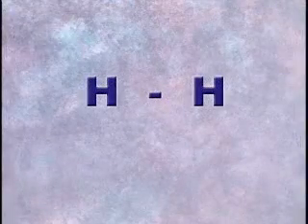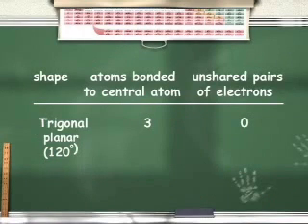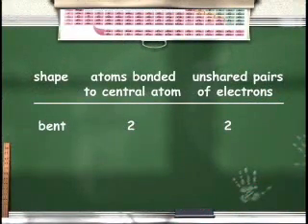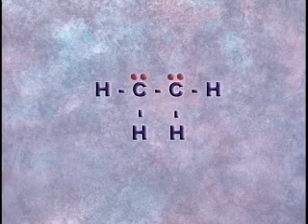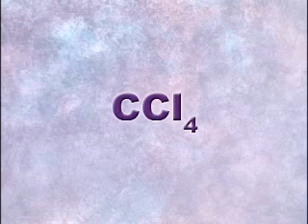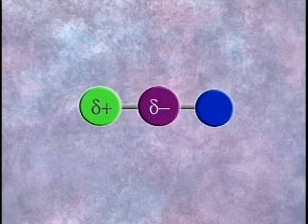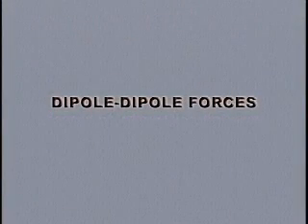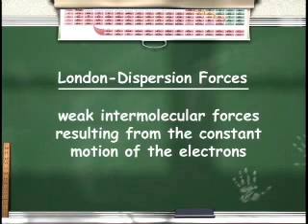Chemistry 503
Molecular geometry and polarity